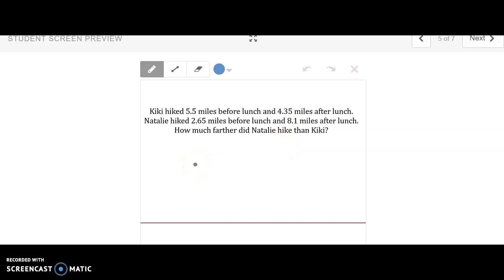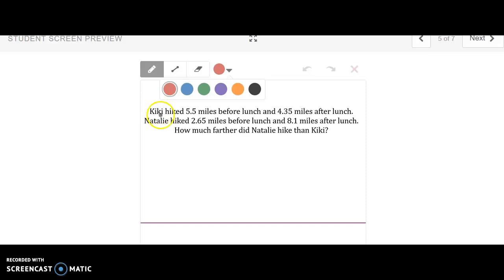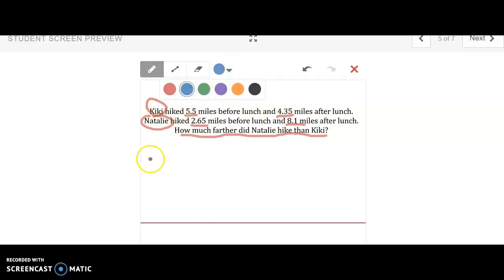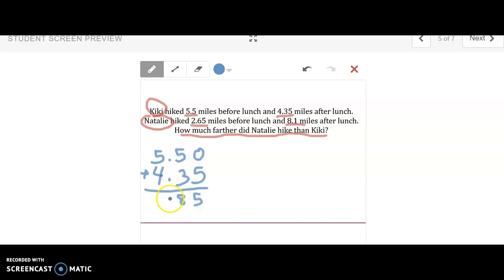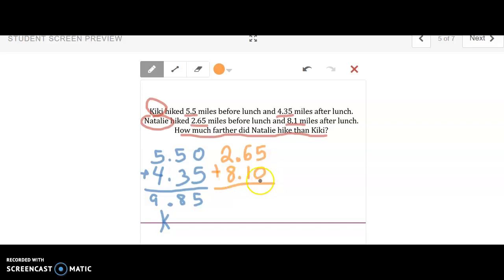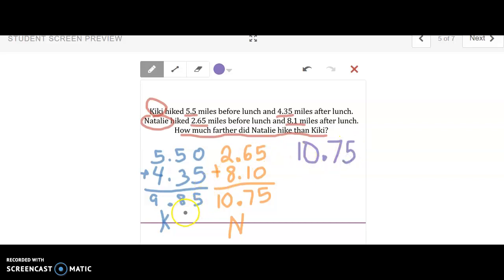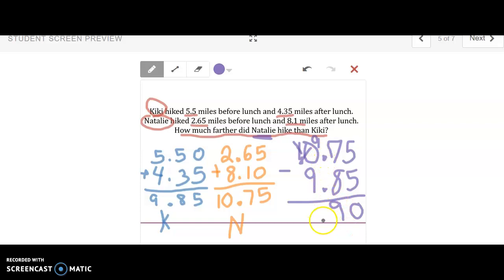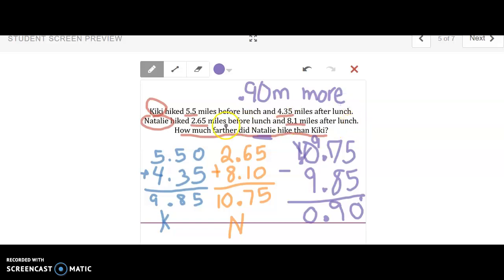Unit 10 Lesson 10 Slide 5